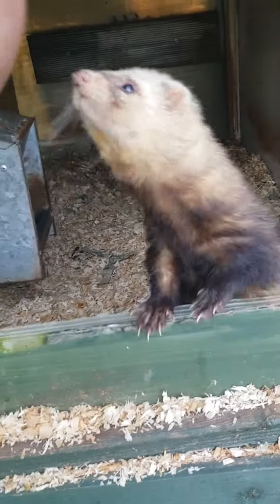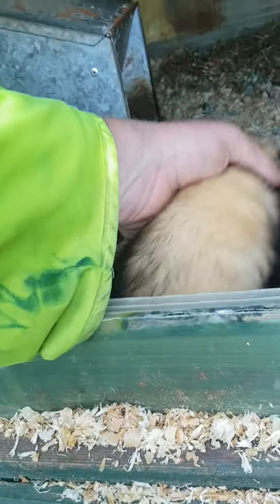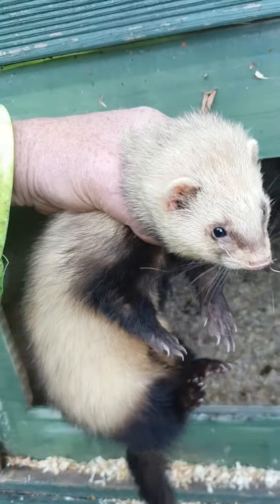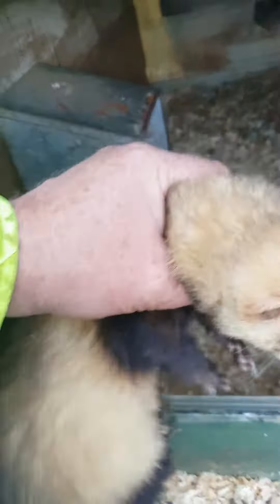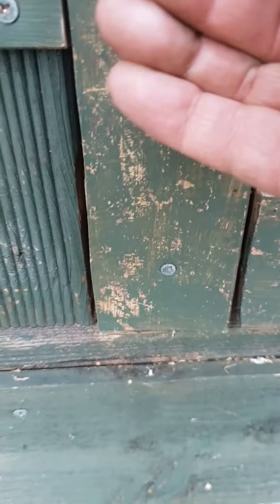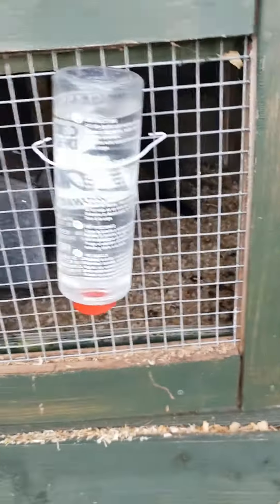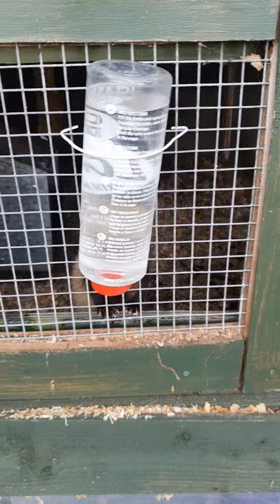Micro ferret weasel ferret peterfinch 07568548731